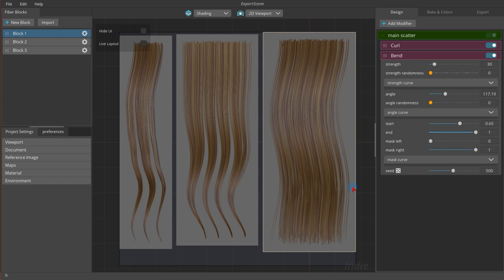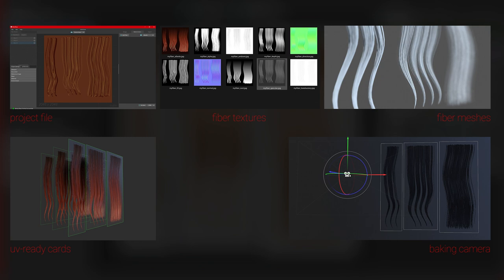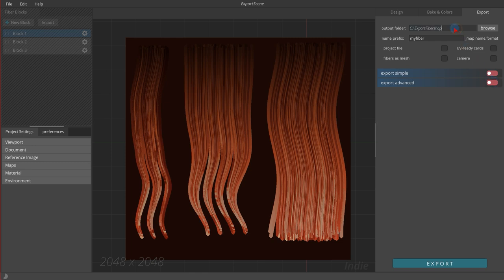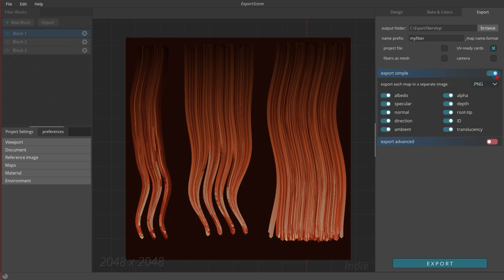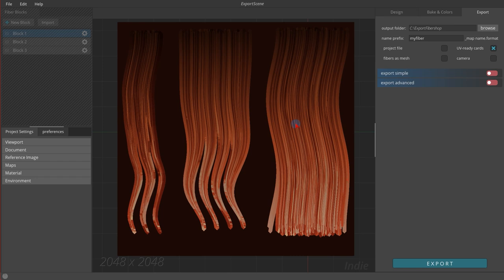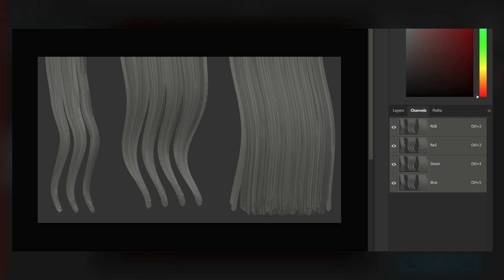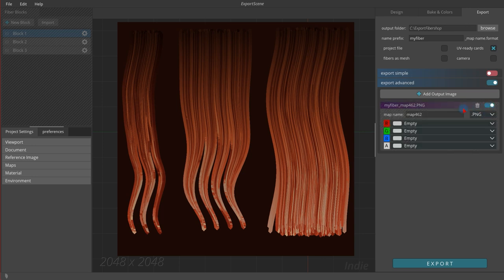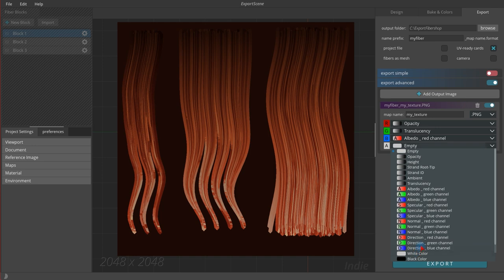FiberShop Real-Time Hair Tutorial Series Part 8 | Export Settings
This playlist will be updated!